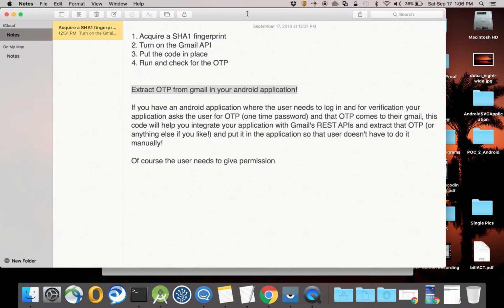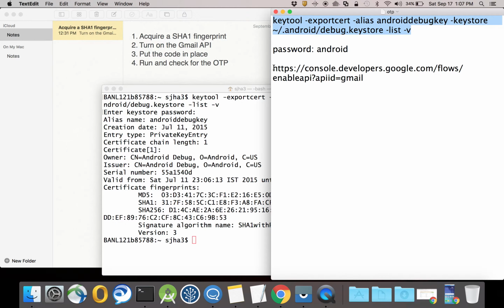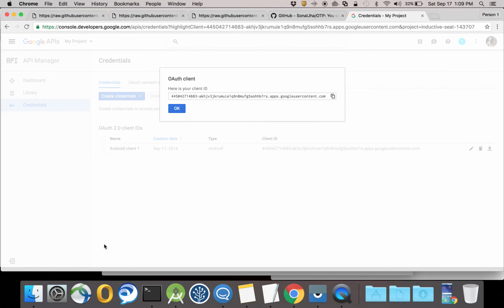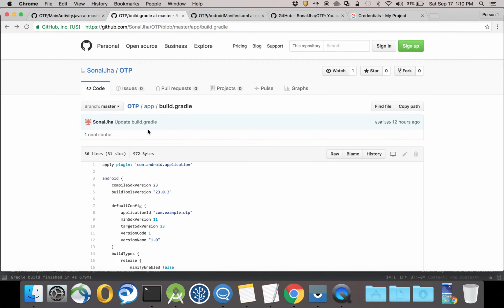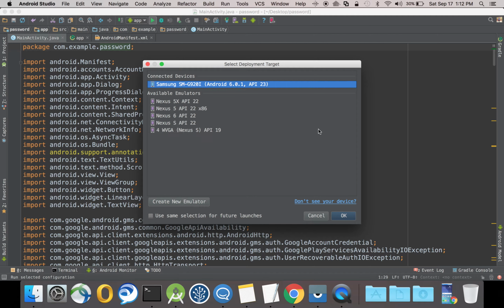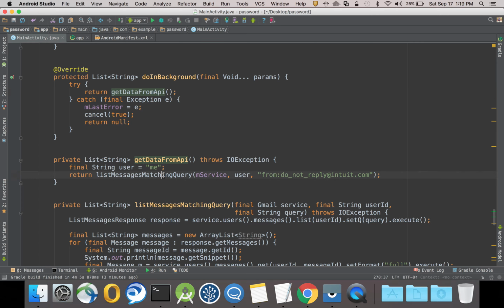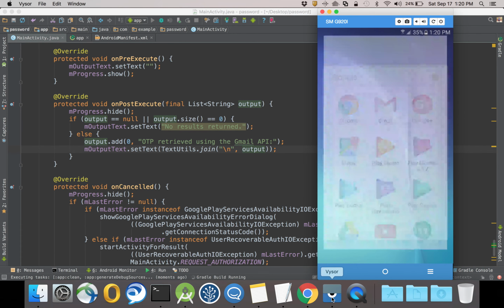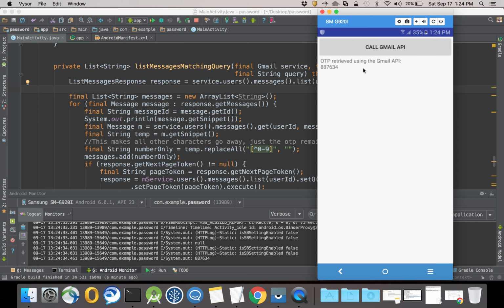GmailOTPExtraction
This video tutorials shows how any android application can extract OTP (one time password) from Gmail and put it in their application.